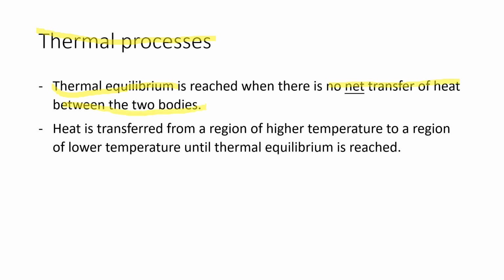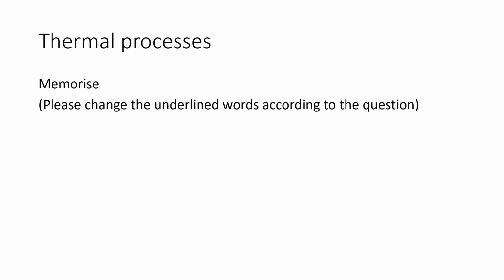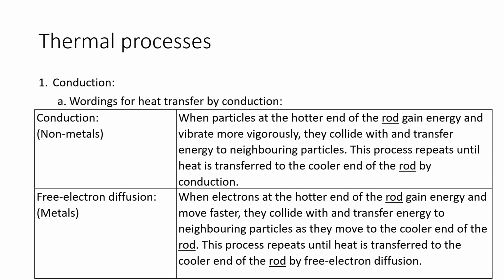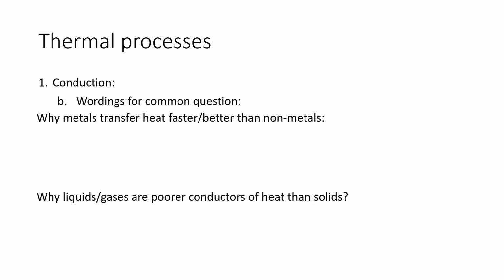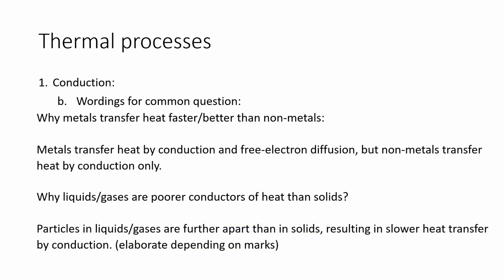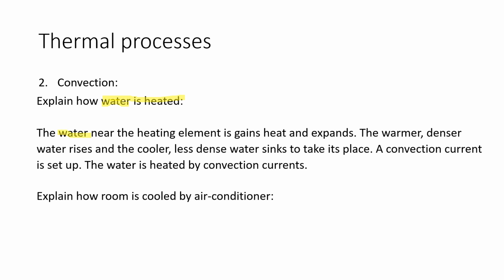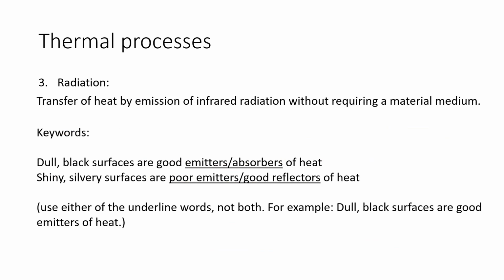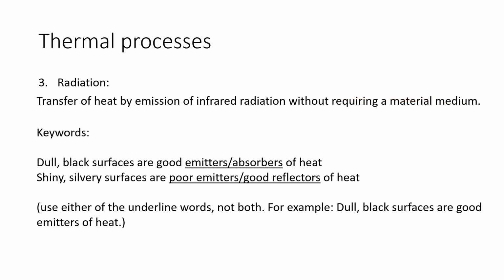O Level Physics: Thermal processes (Conduction, Convection, Radiation)